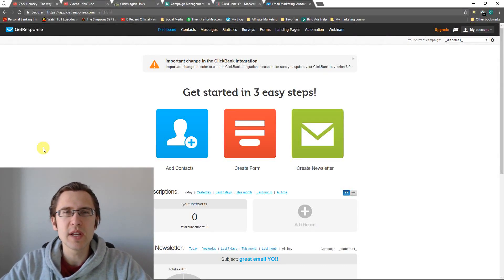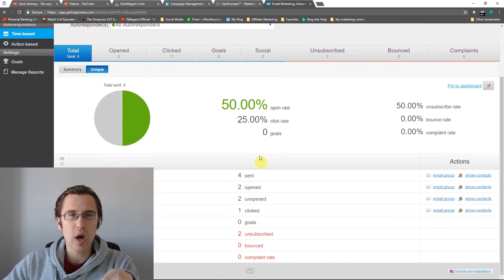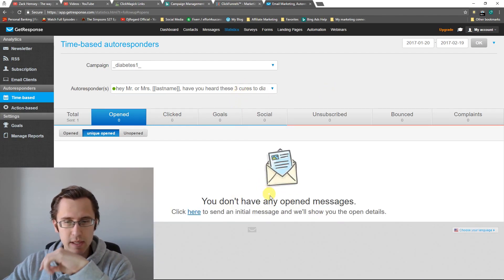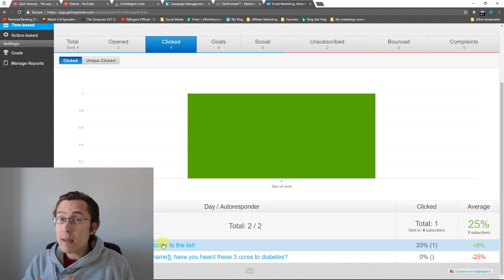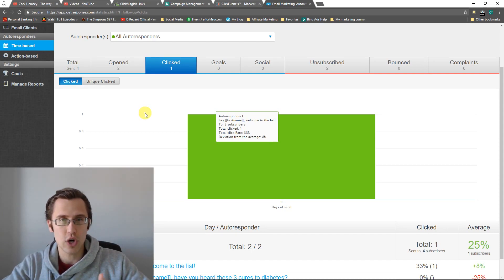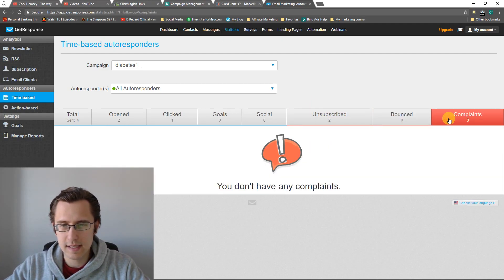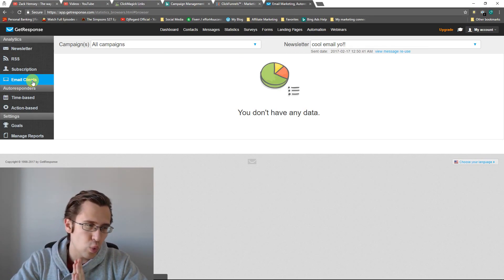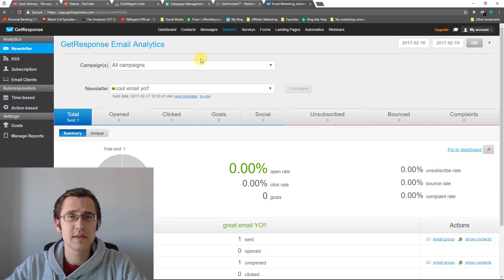GetResponse: Email Analytics Made Simple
What is email analytics?: 0:10

How to interpret 'opened emails' tab: 2:26

How to interpret 'clicked' tab: 5:05

Overview of additional options: 8:21

Hey guys!

In this video, I show you around the GetResponse email analytics.
If you are doing affiliate marketing or online marketing, or ANY form of marketing… and sending emails… you need to be able to see who opened your emails, who clicked on your links, who unsubscribed… all information that our ClickMagick may not be able to dish out in such detail (since it only tracks clicks on our website and sales), but something we can do with this email analytics.

First, I walk you through the ‘opened emails’ tab under our ‘time-based autoresponders’, since those are the only autoresponders we have worked on so far. The key thing to take away from this is your percentage of opened emails… GetResponse says that the average open rate is 25%, so if you are way below that, you definitely need to fix something in your emails ASAP!

People choose to open and read emails for 2 reasons:

1) They like or trust the person they are receiving the email from, and
2) The headline is catchy

So if you are seeing very low open rates for your emails, either your headline is absolute garbage, your name and email comes off as being completely irrelevant to the topic you are emailing, or you as a marketer just haven’t built enough trust with your subscribers.
If that is the case, start working right about… NOW – review some catchy headlines and compare with yours, and review your email and landing page to see what the missing link is.

The results on this page are pretty straightforward – if you are seeing high email open rates for 9 out of 10 emails, then it’s pretty that everything is great except the title and content of that last unopened email.

Do your results, find the weakest link, and tear it down bit by bit. No rocket science, just common sense testing. Next, we looked at the ‘clicked on’ tab.

So our ‘opened email’ tab shows the outside – do people like what they see on the outside – ie. your  email/name and headline. Our ‘clicked on’ tab shows what’s going on INSIDE your email. Is your content trustworthy enough that people actually click on the links you provide? Do the same analysis you have done for the opened emails list here.

If you are seeing a super low click rate everywhere coupled with a high open rate, then maybe you should work on your content inside the emails. Maybe the email you send out looks spammy? Disorganized? Unreadable? Is it only one email or many that people don’t click the links in?

If the problem is that they just don’t open the emails… then go back to our previous email analysis and rinse and repeat until you have an open and click rate of 100%. :)

The ‘unsubscribed’ tab is also extremely important because it usually tells the reason for why someone unsubscribed. In the worst case scenario, the reason will be ‘other’, not providing us with any reason we can hold on to and improve. But if the reason is ‘content not relevant to me’, or ‘does not have my permission’, then you need to immediately find the missing link between the emails and your landing page. What is it that causes people to input their emails address and expect something, and then immediately unsubscribe saying the content is not relevant? Or if the reason for them unsubscribing is ‘does not have my permission’, make sure to indicate on your landing page that you will be sending them additional emails, because apparently your subscribers consider you arrogant for doing so without their permission.

That is about all for our main part of the email analytics tool on GetResponse.

In the video, I do go over a brief overview of the other features, such as ‘goal setting’, or ‘reports’, but those are relatively straightforward.